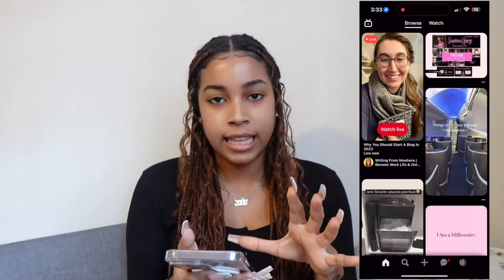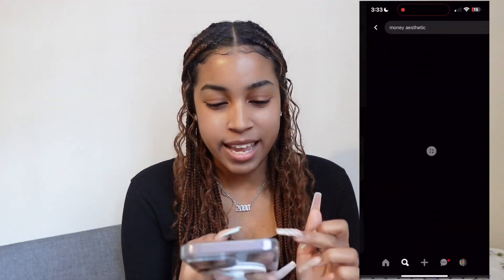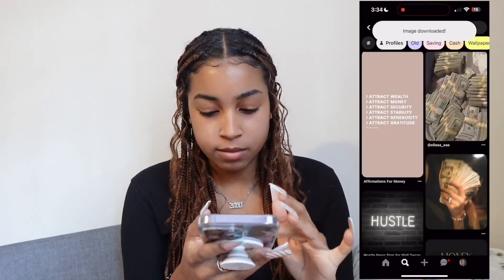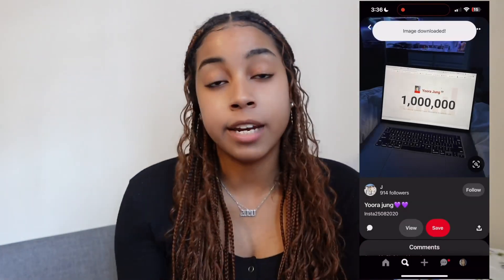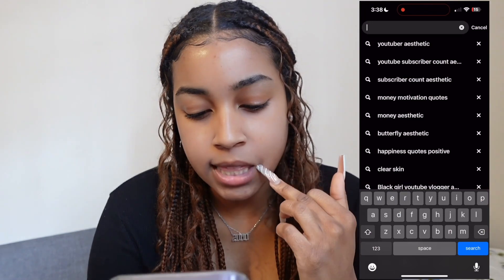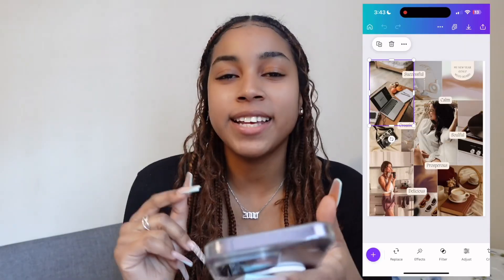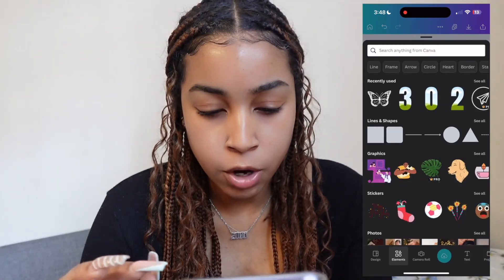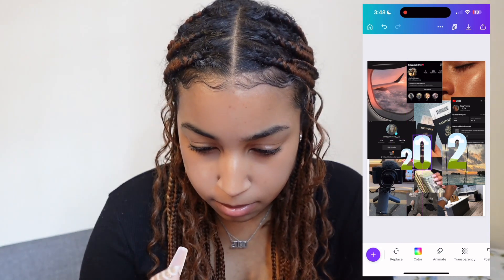Manifest Your Dream Life in 2023! || how to make a digital vision board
Happy New Years!! Thank y’all for watching todays video!
*I DONT CLAIM ANY COPYRIGHTED MUSIC*
A little About Me:
•Age: 22
•Camera: Sony ZV-1F
•Editing: IMovie & CapCut